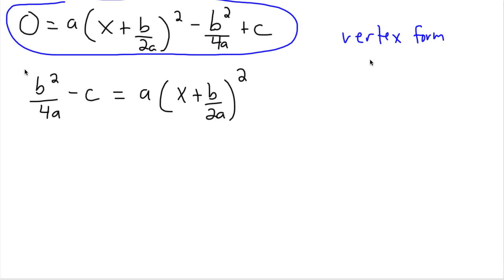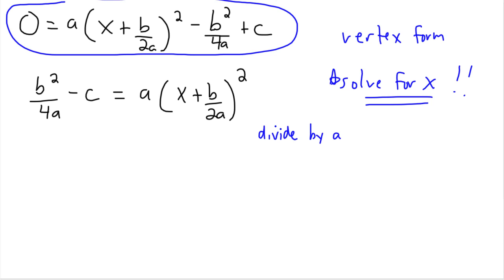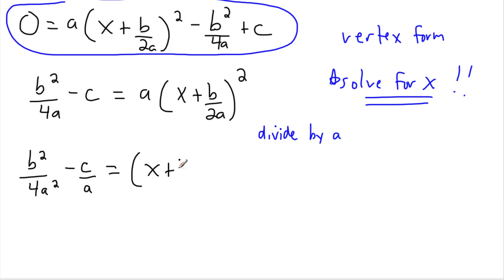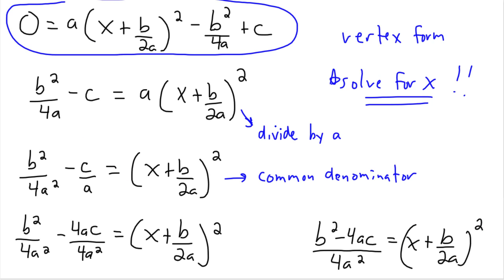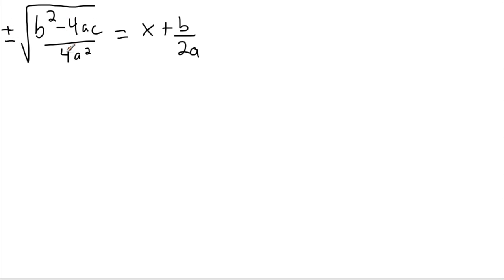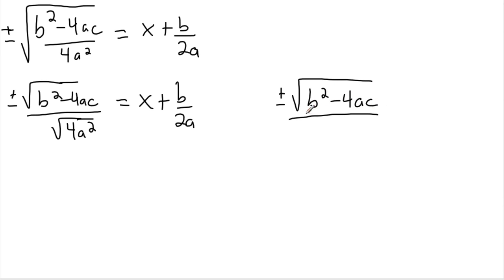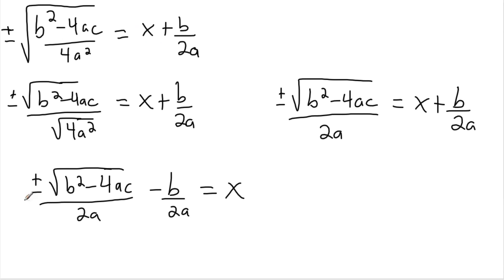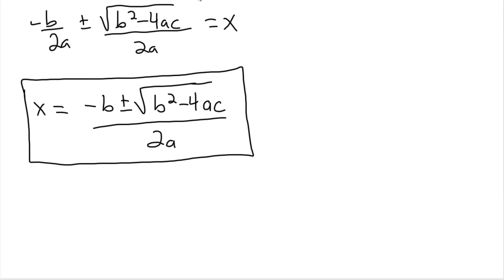Solving quadratics 6 (2/2) - (IB Math, GCSE, A level, AP)